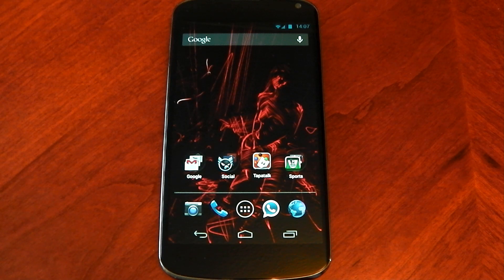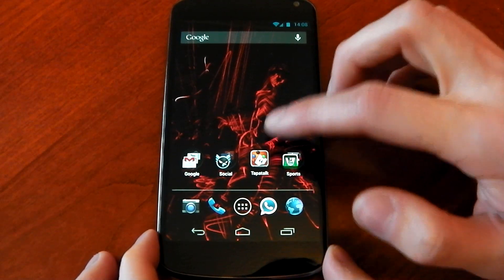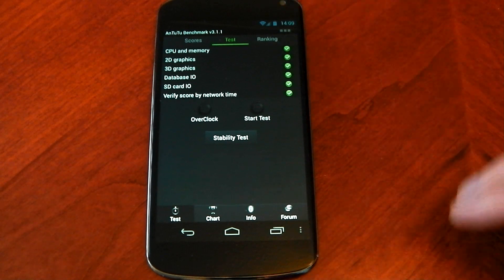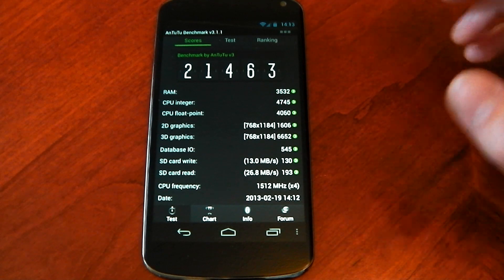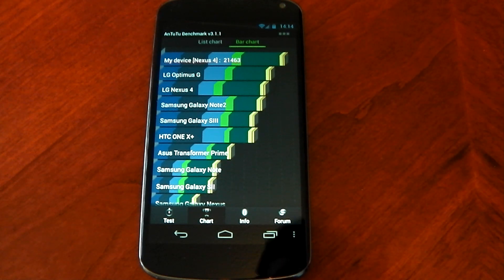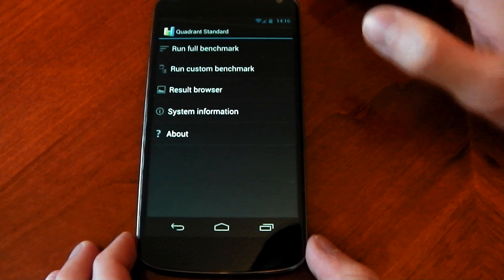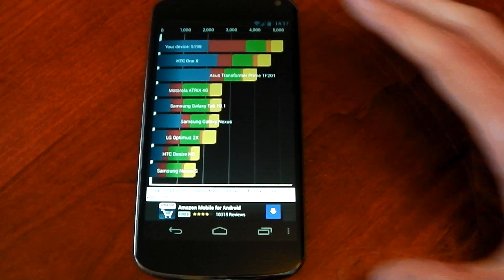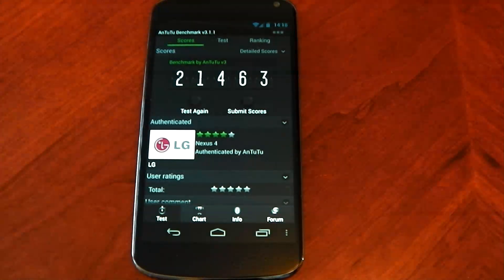Nexus 4 - Paranoid Android 3.0 - Performance - BENCHMARKS